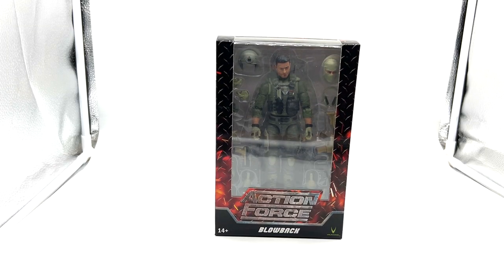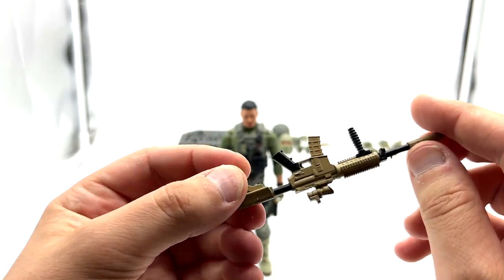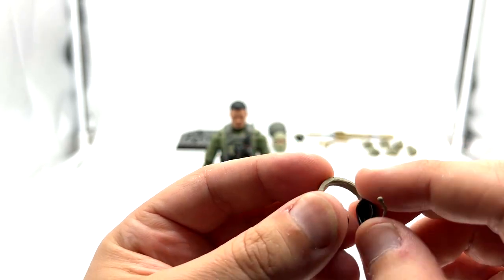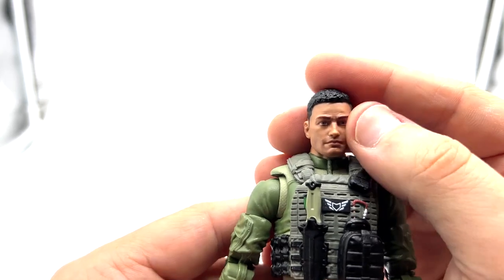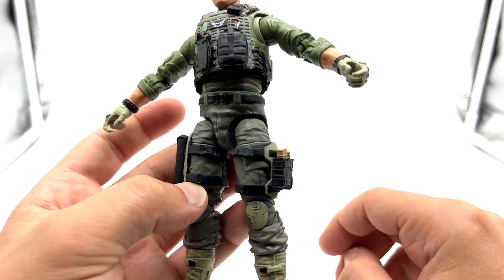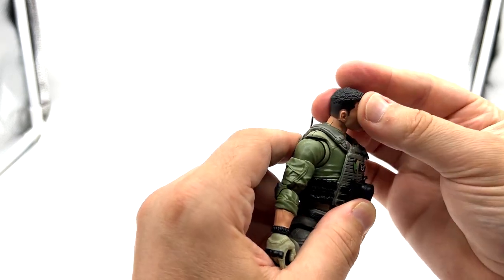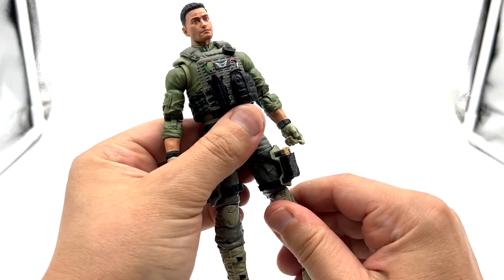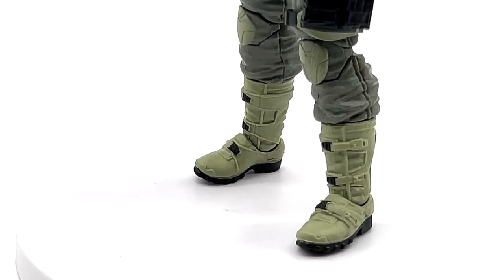Action Force - Blowback review